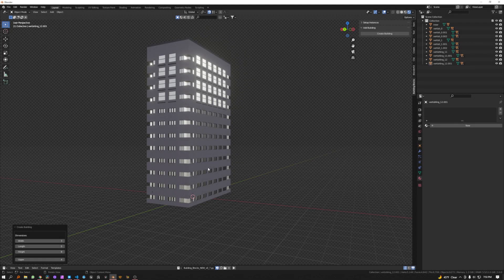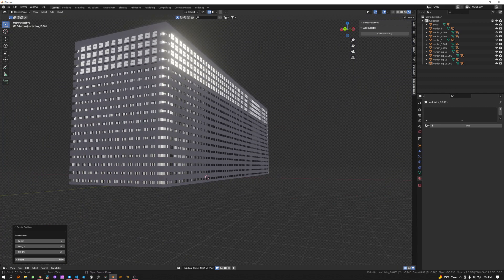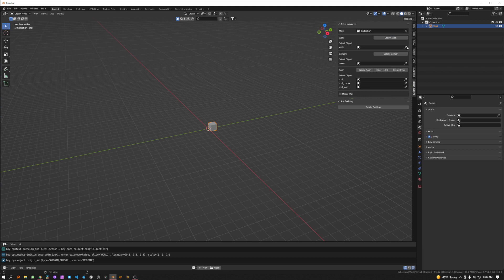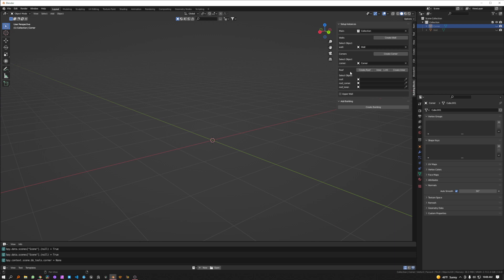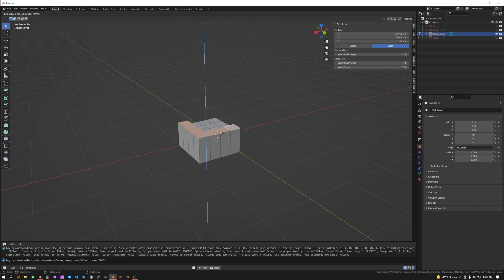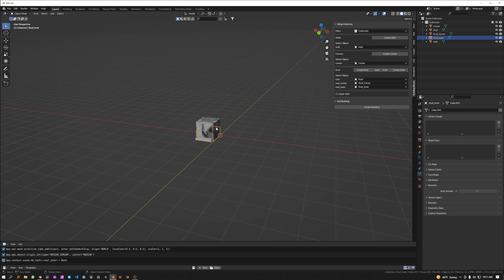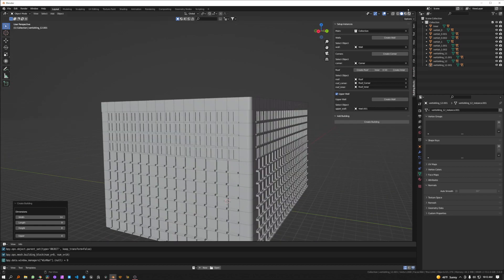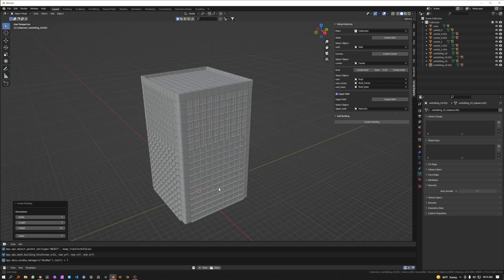New Addon | Composition for Blender 3.0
This is a new Addon I'm working on for Blender. :)

**My voice changes cause I was sick when I recorded my most of the tutorial lol

It's called 'Composition', and it's a procedural generator for Architectures of Commercial and Residential apartments. It will be a powerful tool for creators. I look forward to feedback. Composition isn't available yet but will be shortly. You can download my other procedural generator add